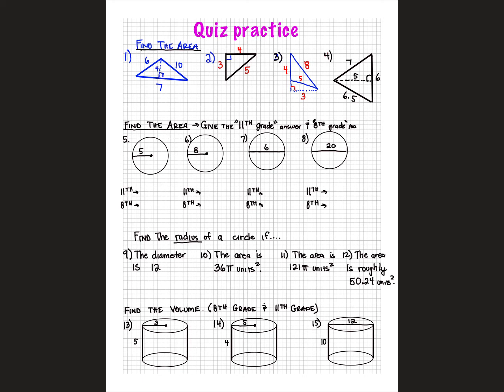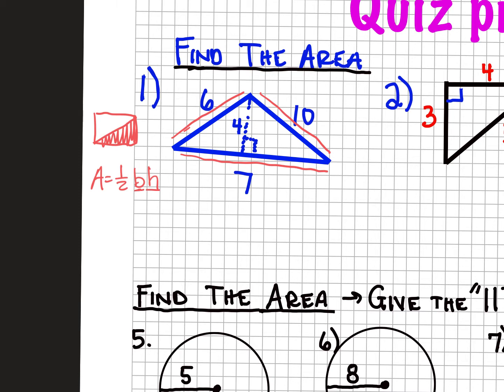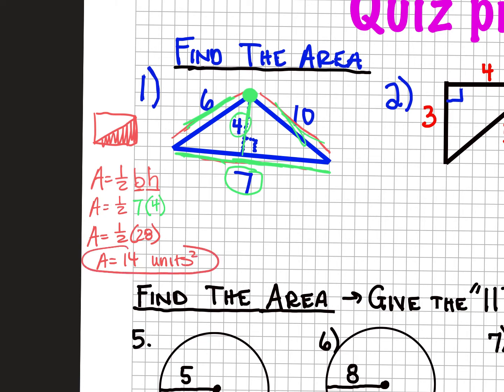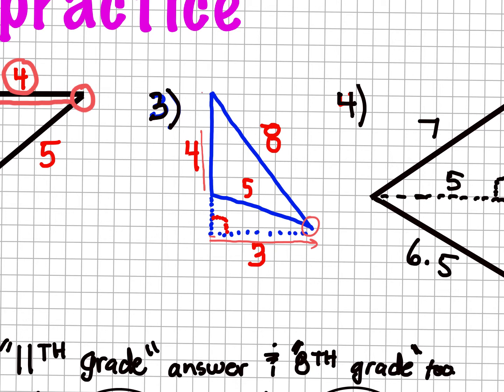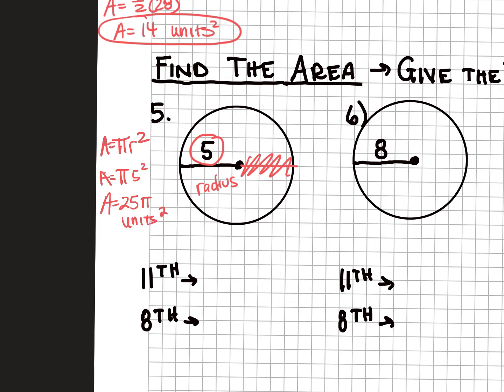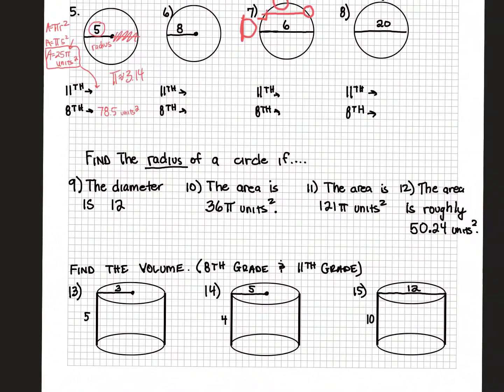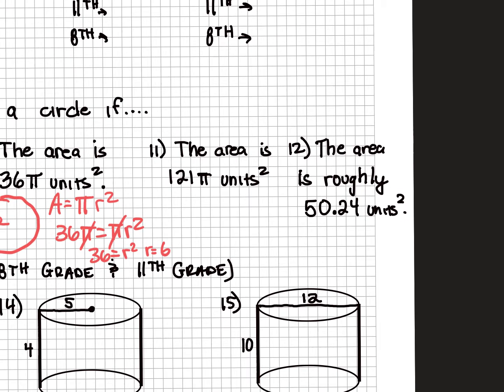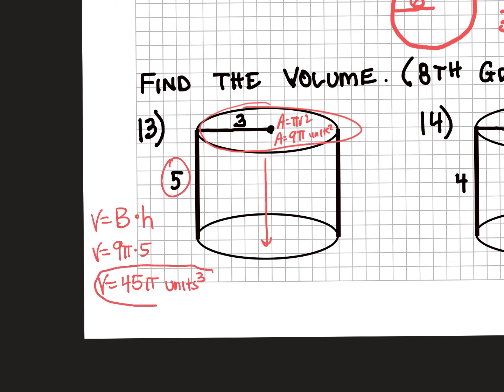quiz practice help march 3 p.1.mp4